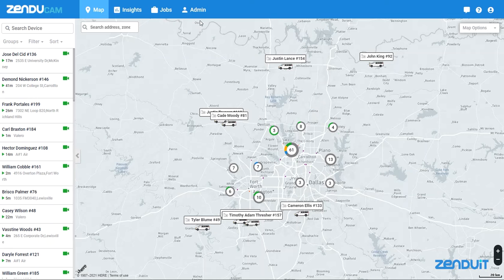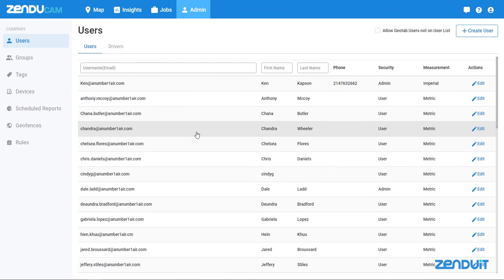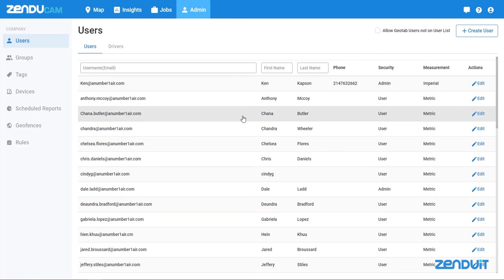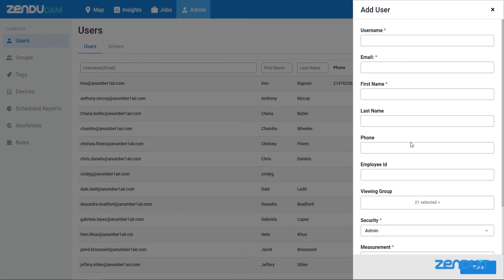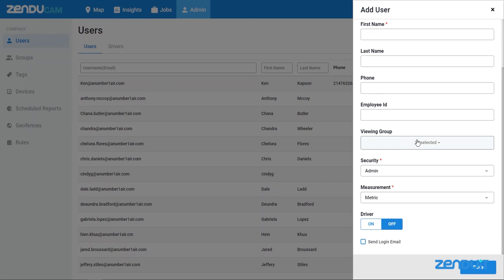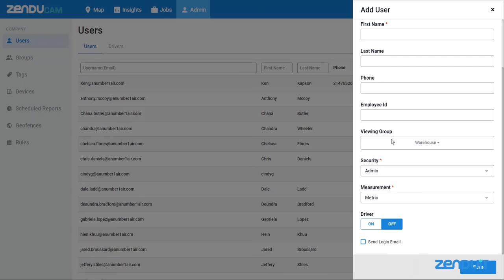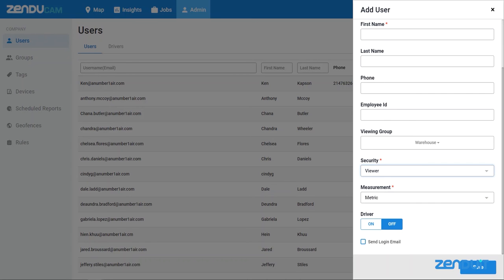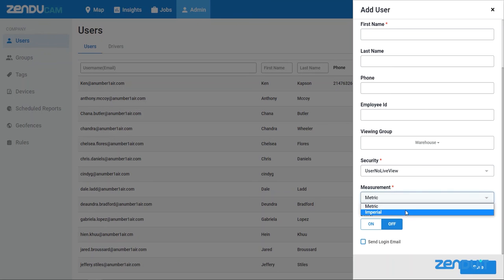ZenduCAM - Creating Users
Learn how to create users in ZenduCAM.